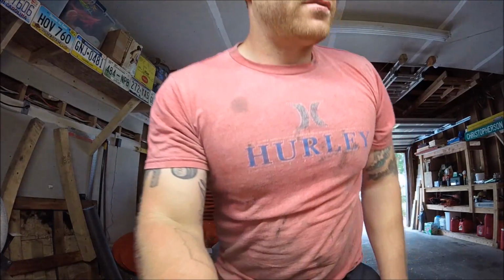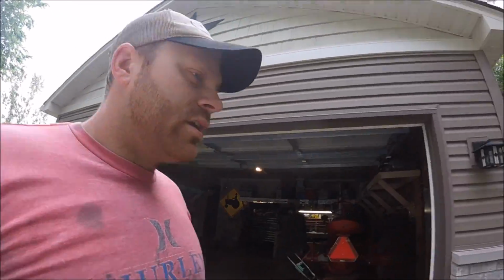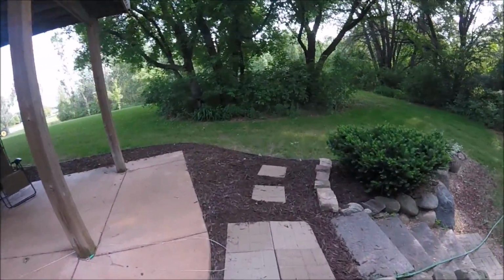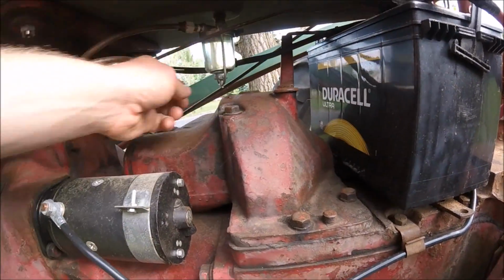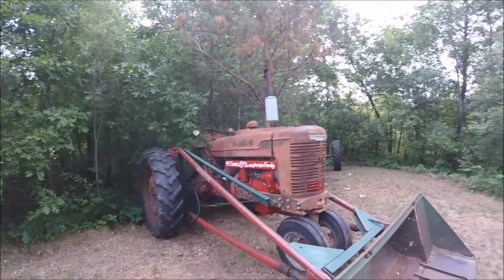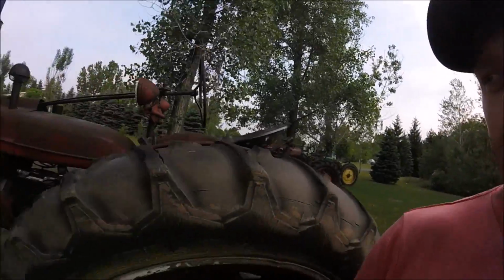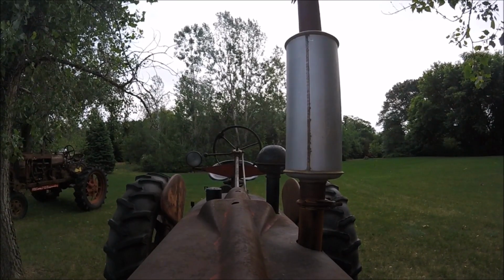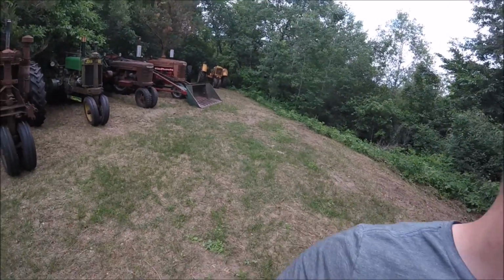Giveaway Winner & Around the House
Hello all! In this episode we announce the giveaway winner, and also talk about what I have been doing around the house that has been keeping me so busy. We make an attempt at driving all 6 tractors in one video, but end up getting only to three. Back to wrenching we go!